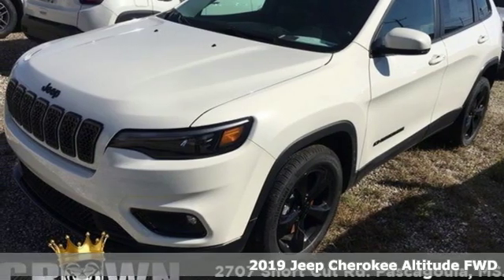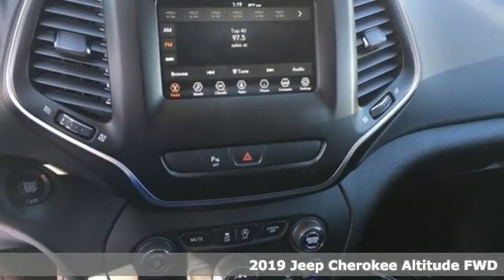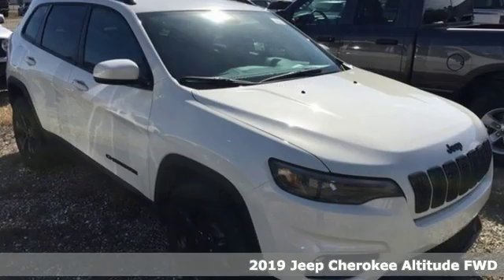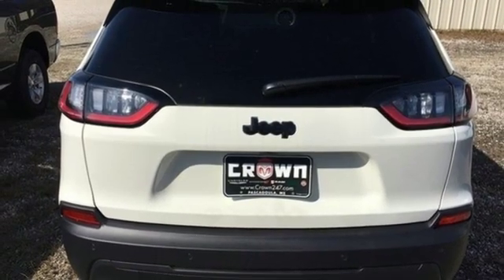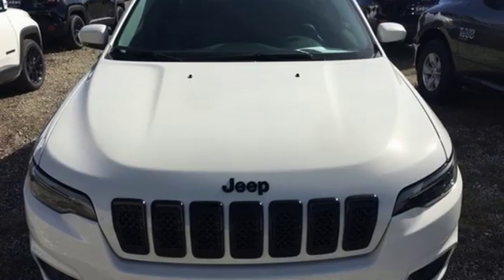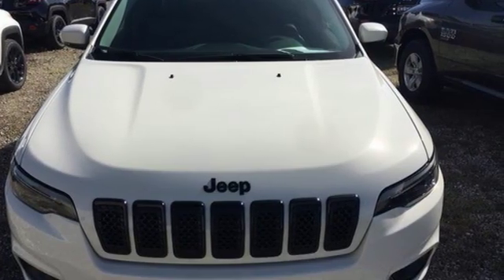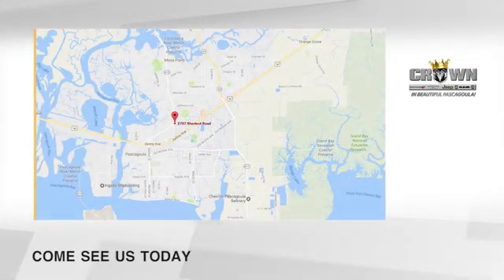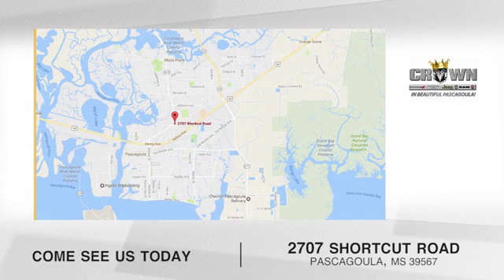New 2019 Jeep Cherokee Pascagoula, MS #8190340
Year: 2019
Make: Jeep
Model: Cherokee
Trim: Altitude
Engine: 4 Cyl - 2.4 L
Transmission: Automatic
Color: Pearl White Pearl-Coat Exterior Paint
Interior: Black
Stock #: 8190340
VIN: 1C4PJLLB5KD365621
This 2019 Jeep Cherokee is priced to move! This Cherokee is a bargain at only $29,600!

Address:
2707 Shortcut Rd.